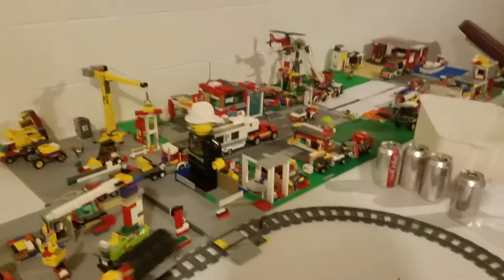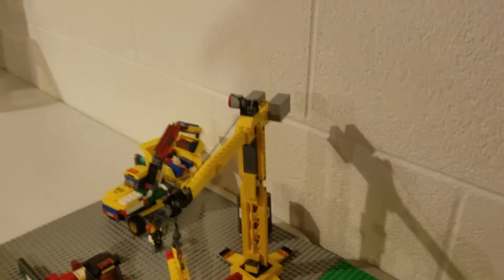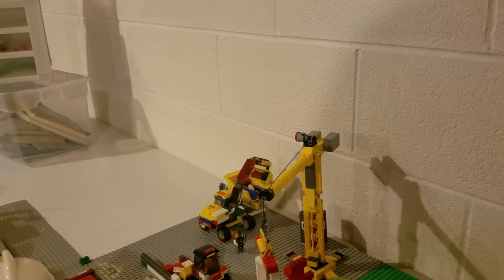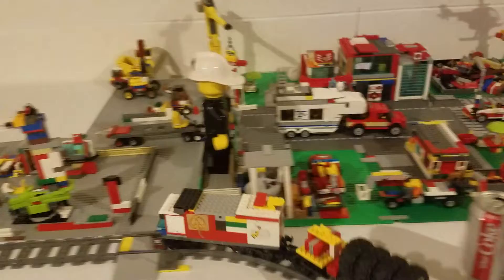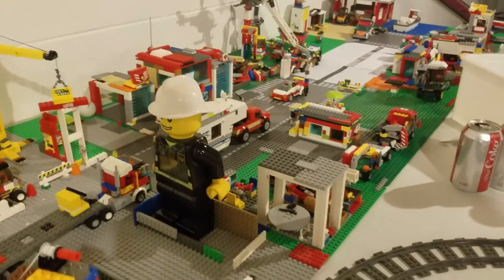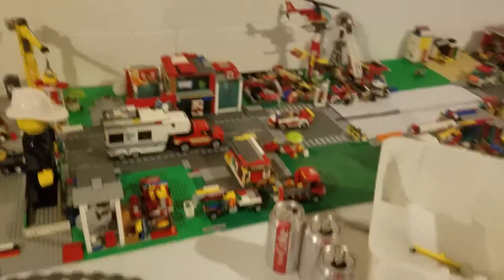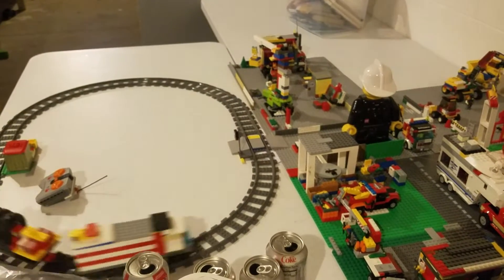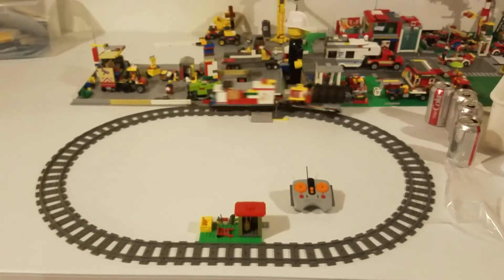My lego city layout